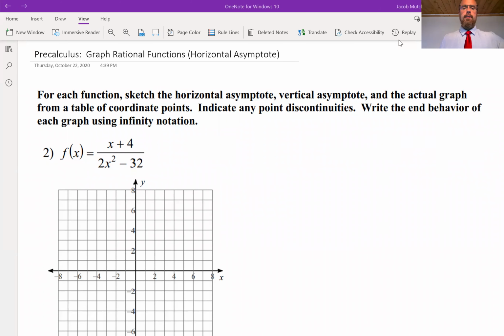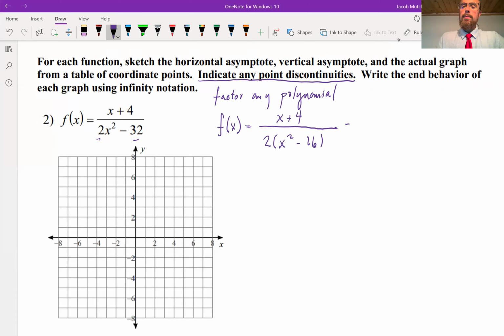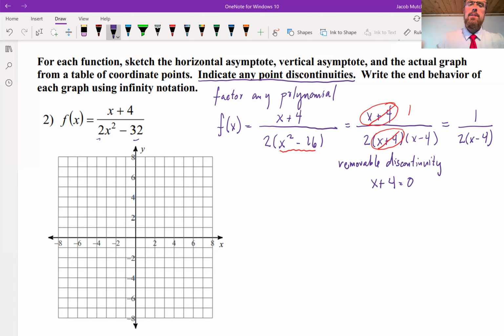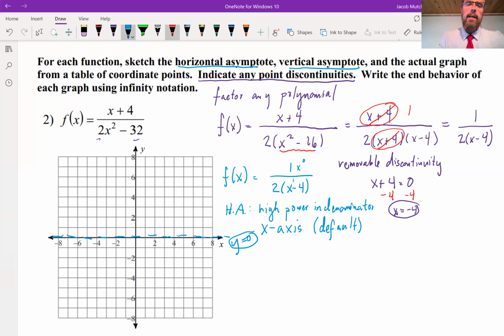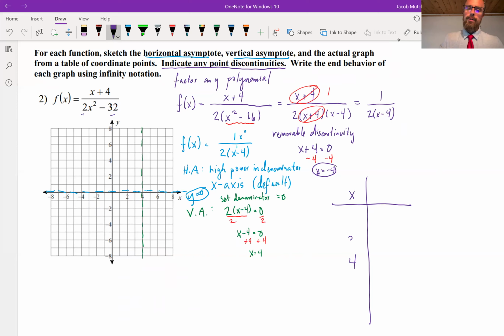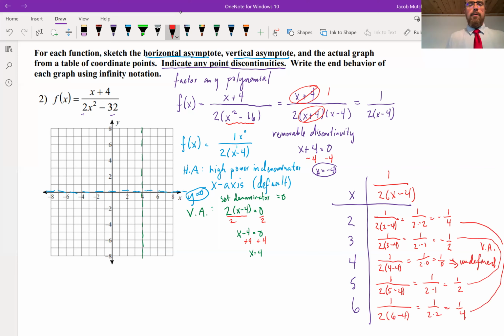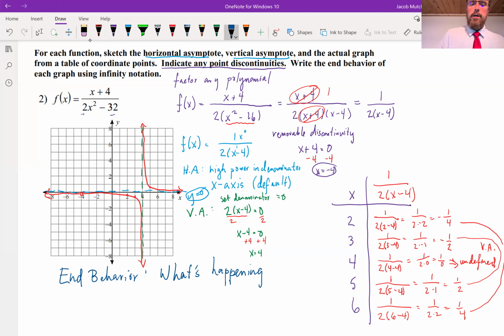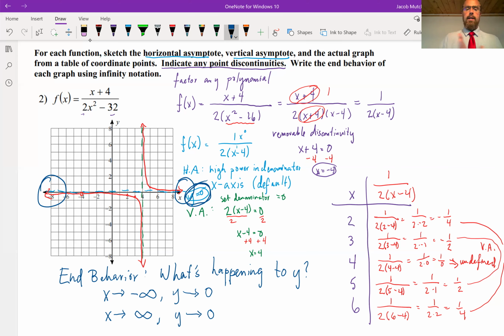4.2 Graph Rational Functions Horizontal Asymptotes